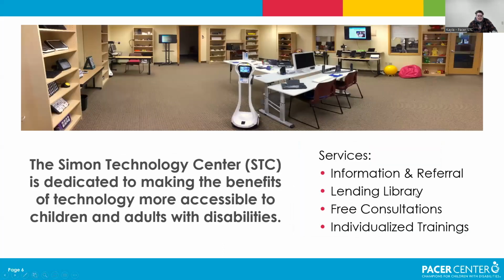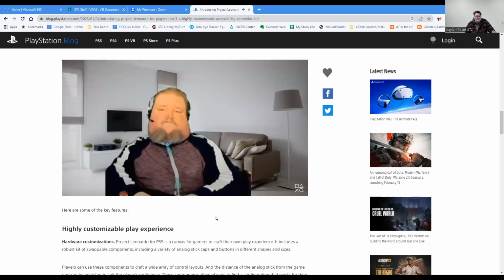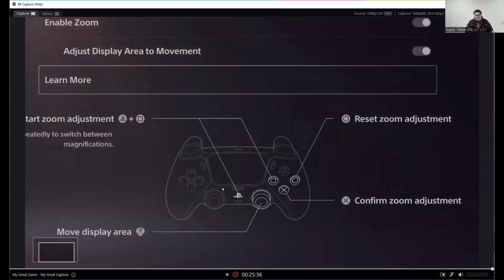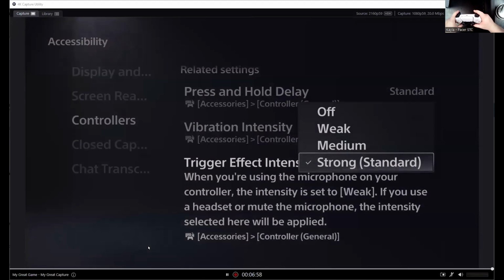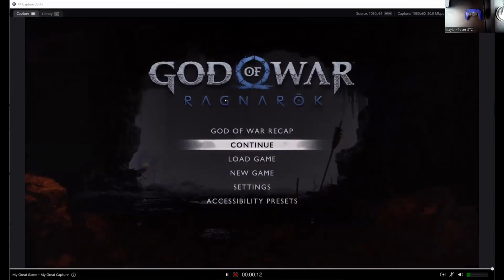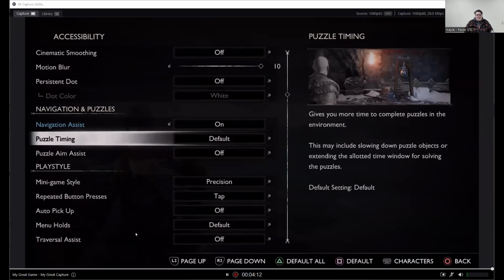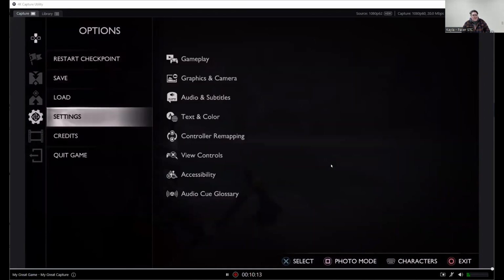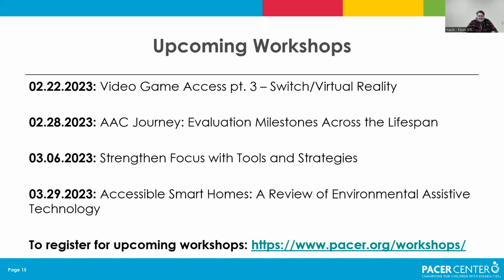Video Game Access pt. 2: PS5:PS4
Recording of the webinar held on 2/8/2023.

Do you, your child, or your grandchild want to play video games with friends, but are unable to because of a physical, visual, or another structural barrier? In part two of our video game access workshop series, you'll learn about devices, software, and accessibility features specific to gaming with Playstation's PS5/PS4. By the end of the workshop, you will be able to identify tools and features that will help you or your loved one play games with friends.

For more information on assistive technology and PACER's Simon Technology Center,